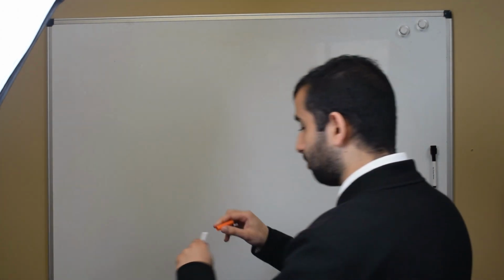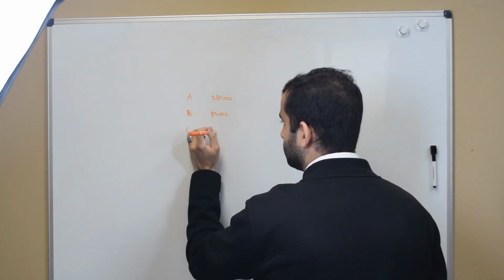What happens if I misstate the value of a property on the designation form?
In today's video, I discuss a common mistake that tends to happen during the exchange, what happens if you misstate the value of one of your replacement properties on your designation form and you sign that form and turn it over to us.

We would love to assist you with growing your real estate portfolio with every penny you have earned in capital gains.